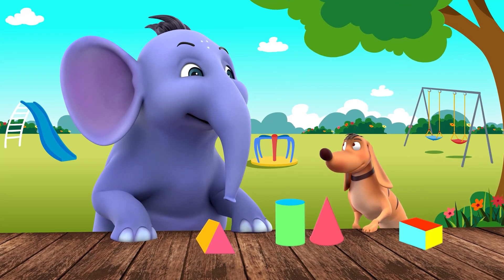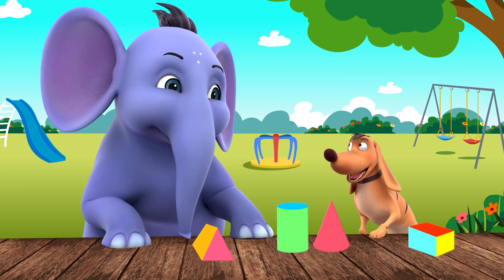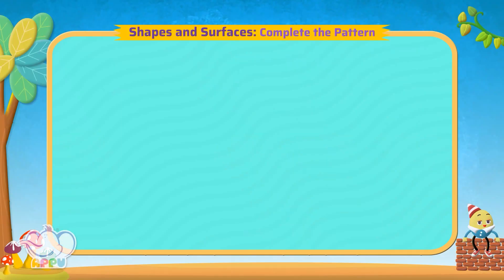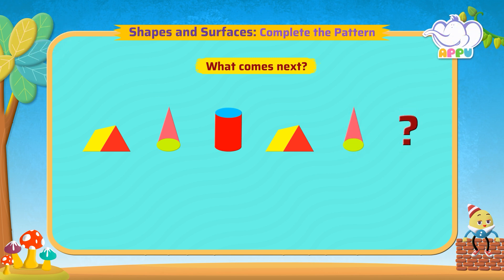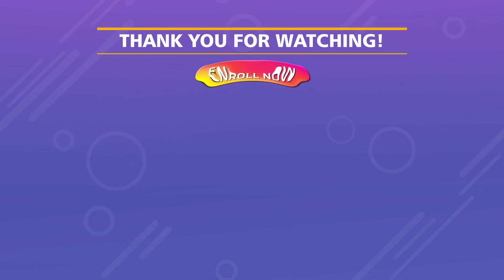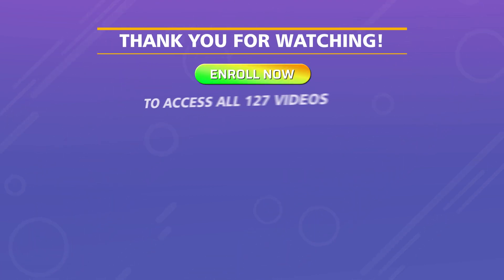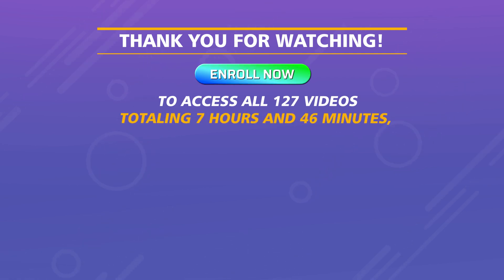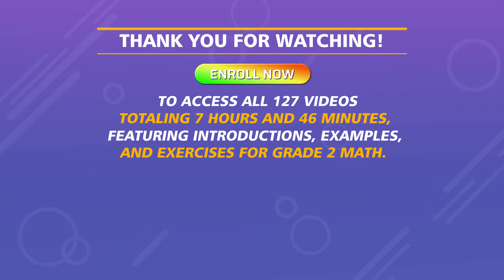G2 - Module 23 - Exercise 3 - Complete the pattern | Appu Series | Grade 2 Math Learning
Can you spot the pattern? Appu and Tiger are here to guide you through this colorful pattern-completion challenge! In this fun exercise, you’ll learn how to recognize patterns and fill in the missing shapes. Complete the pattern and create magic through shapes!